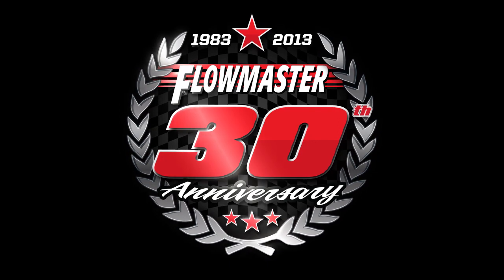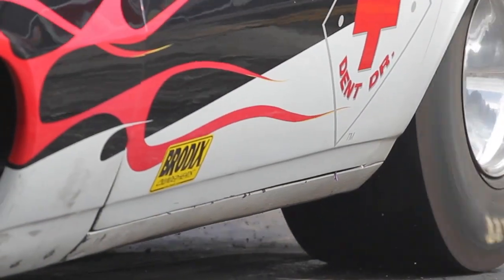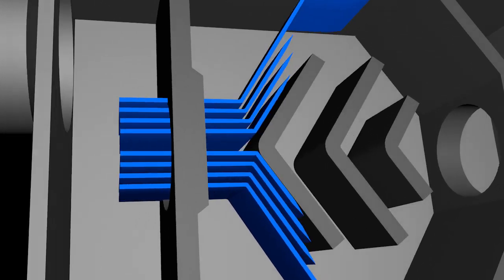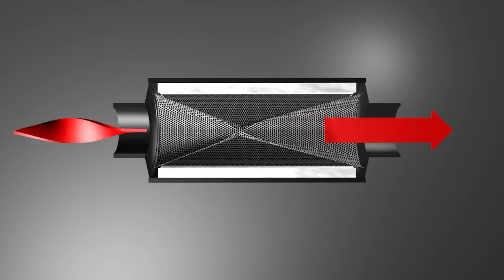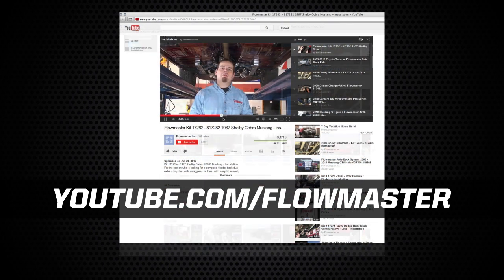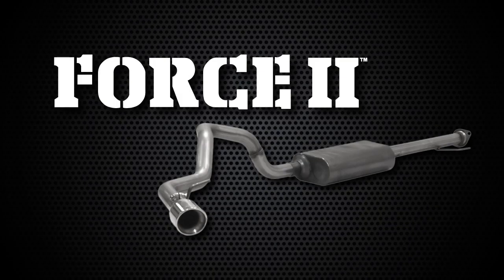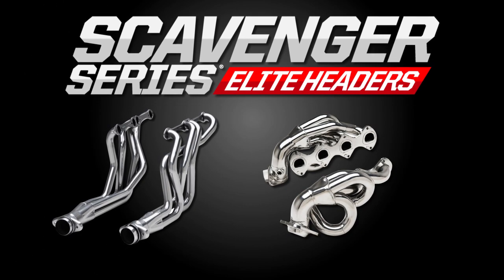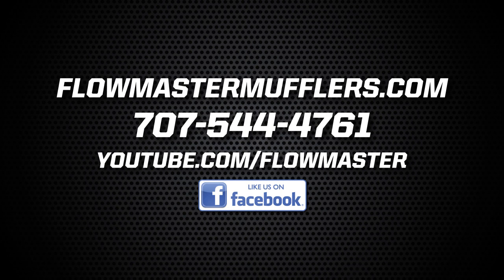Flowmaster Product Information and Technology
Questions? Need an exhaust system recommendation for your vehicle?
Learn more about Flowmaster's extensive exhaust product lines. Exhaust systems, mufflers, headers, cats, intakes, tuners